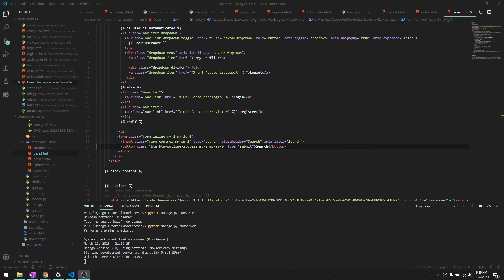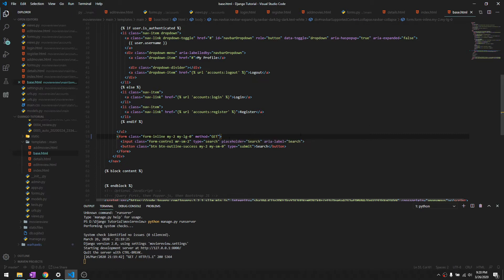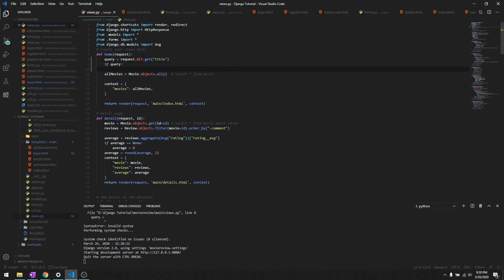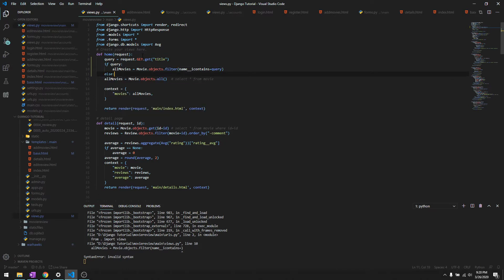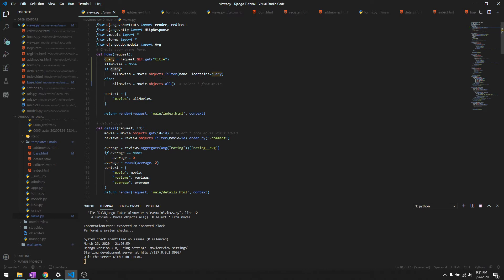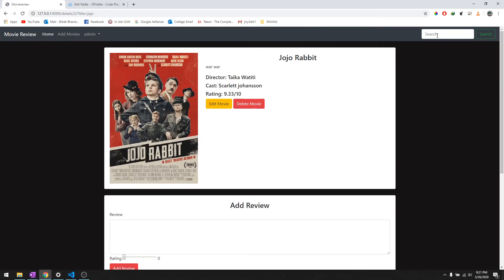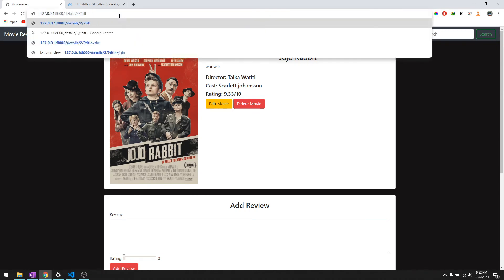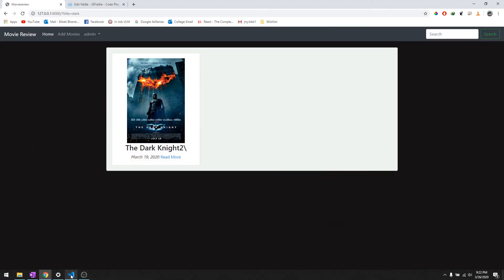37. Search Feature in Django | Build Movie Review Website Using Django 2020